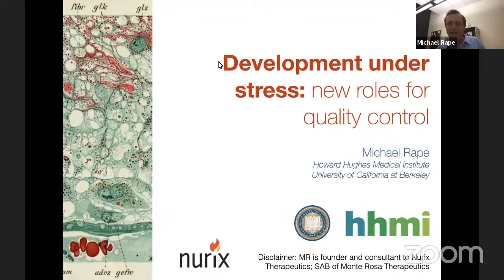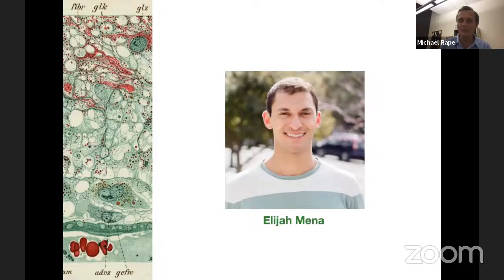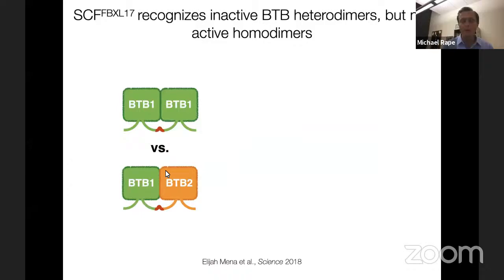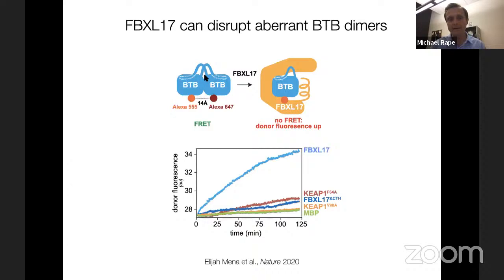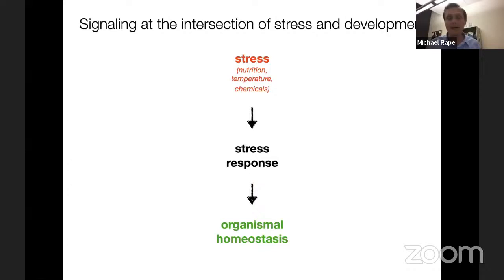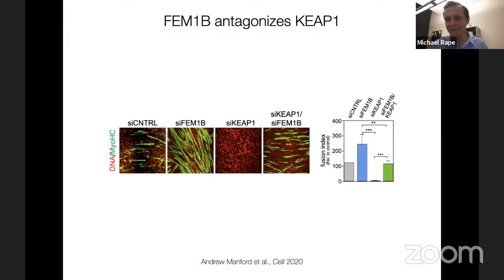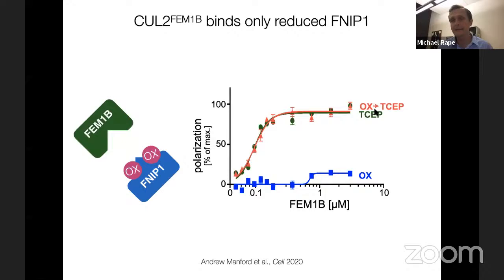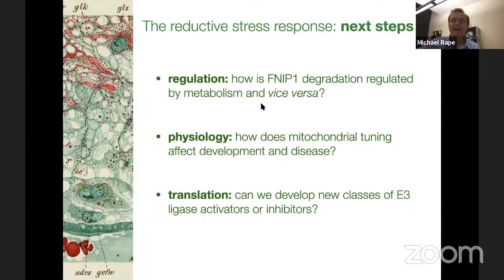CCMB Biologue by Michael Rape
Presenter:  Dr. Michael Rape', HHMI Investigator

                   University of California, Berkley
Title: Ubiquitin-dependent control of development and disease
Abstract:
Ubiquitylation is essential for cell fate specification in all eukaryotes, and mutations in ubiquitylation enzymes are often the cause of severe disease. We have identified several ubiquitin-dependent signaling pathways that ensure robust development and are often mutated in disease. By studying the molecular mechanism of ubiquitylation, we have been able to push the new therapeutic modality of induced protein degradation. In this presentation, I will discuss new stress signaling pathways that shed light onto the precise control of cell fate specification and that might provide multiple entry points for new drug discovery.